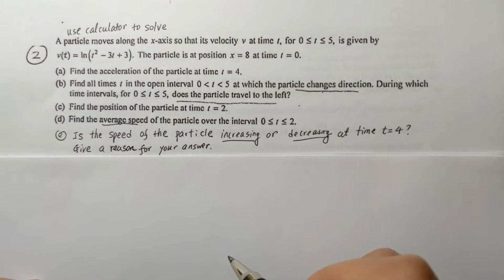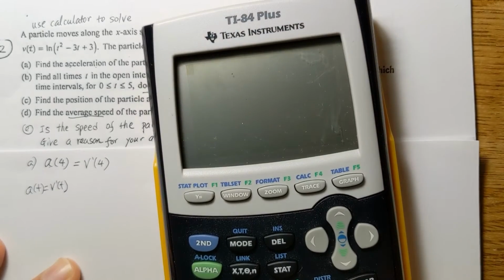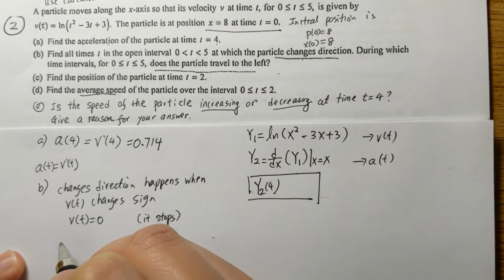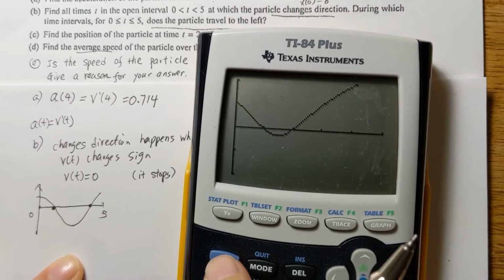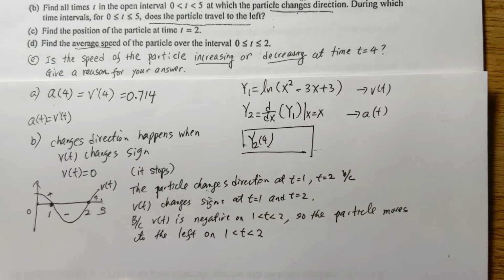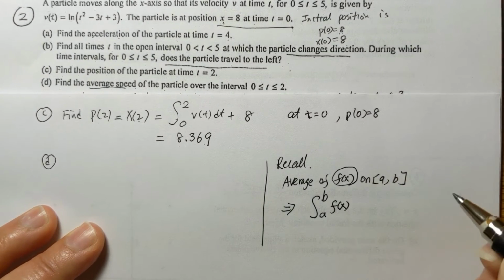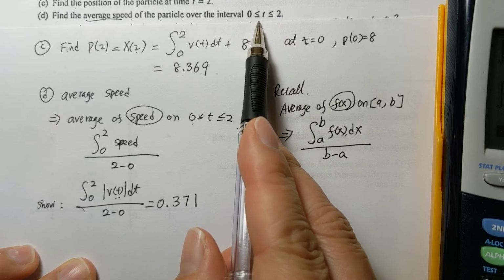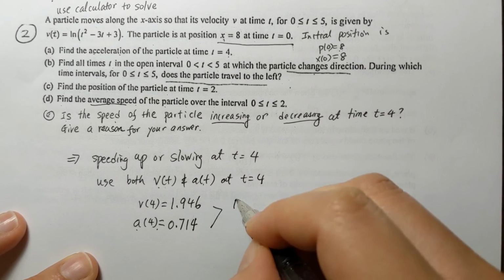3-27 Lesson video 2